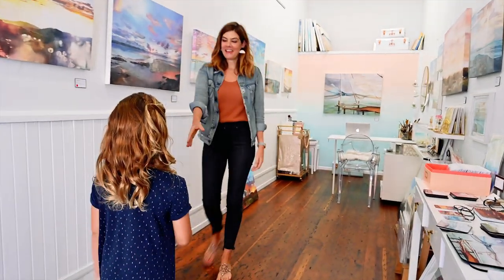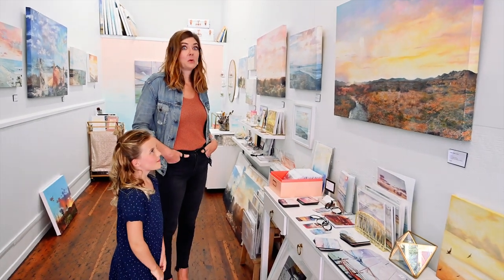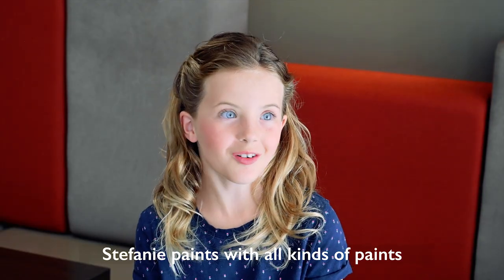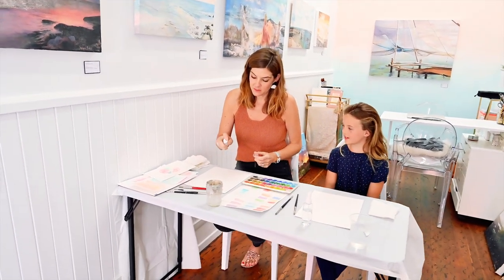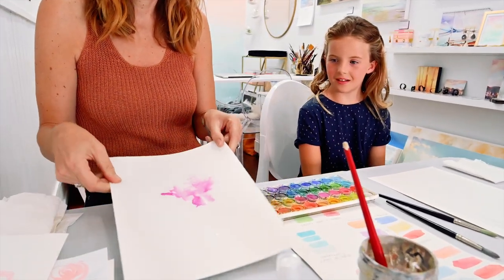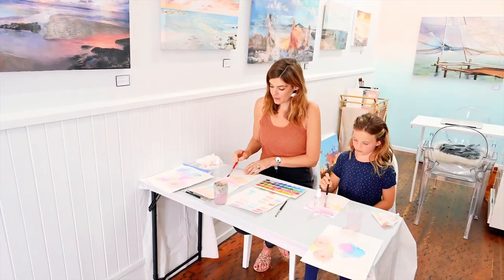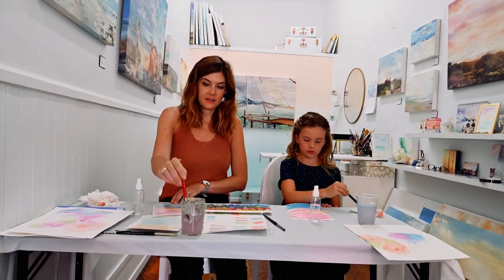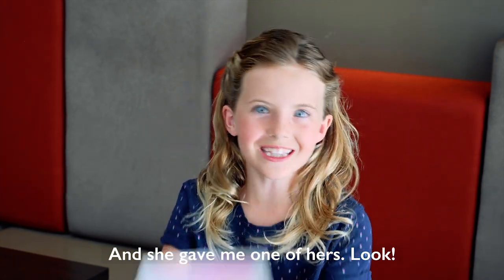How to Paint with Watercolor (For Kids!)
An educational video for kids about painting as fine art, hosted by eight-year-old Reagan from Adventure Family Journal.

Reagan is a travel journalist with Adventure Family Journal. She is traveling to 50 countries learning about arts around the world. Follow her journey at:

THANK YOU TO OUR FEATURED HOST!